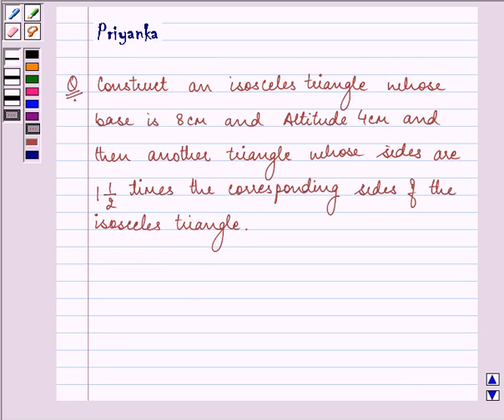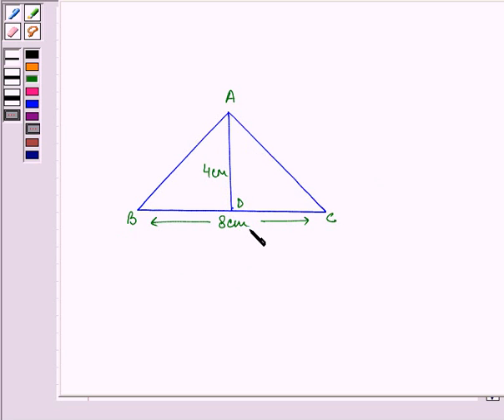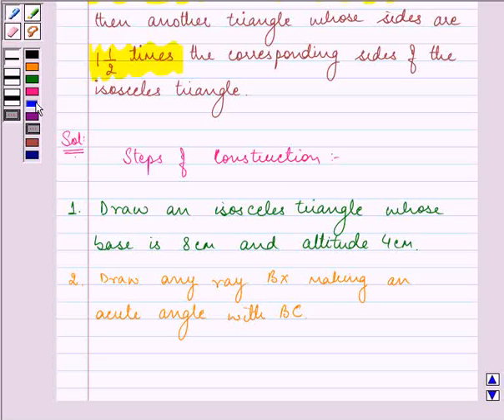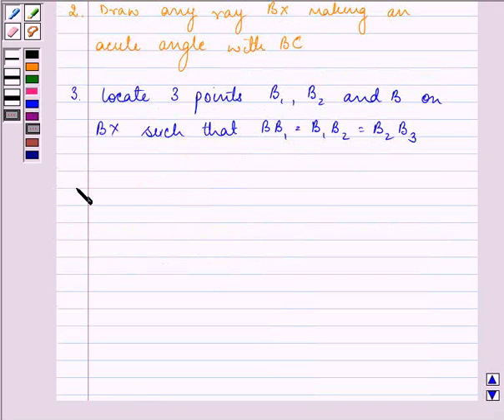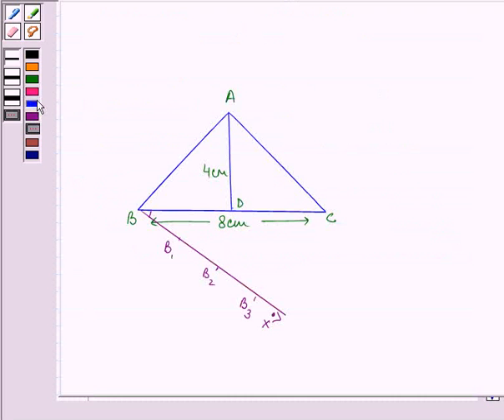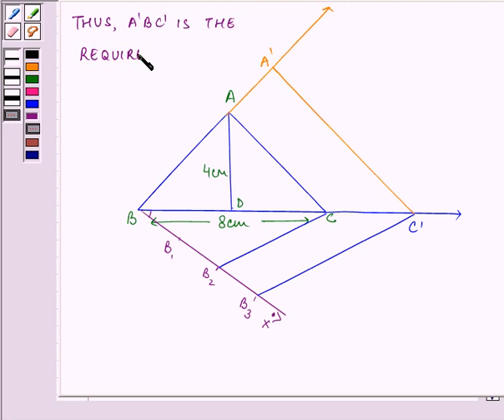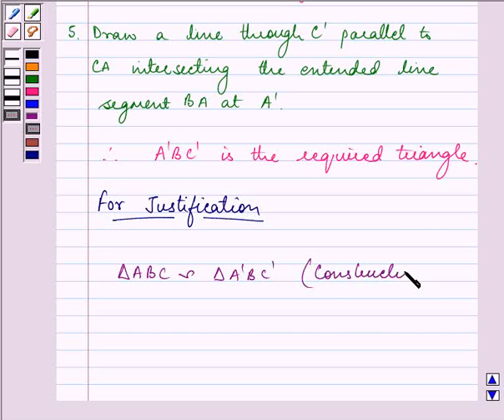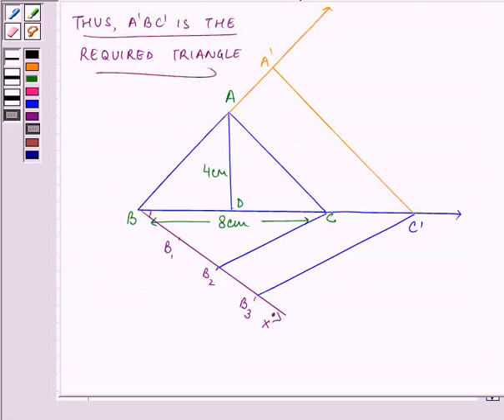Maths X NCERT 2007 11 11 1 4